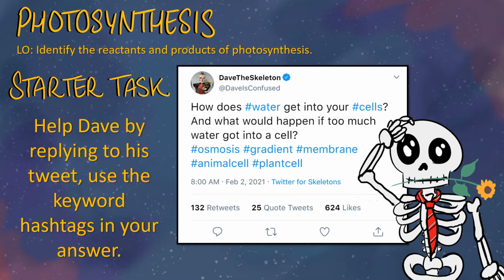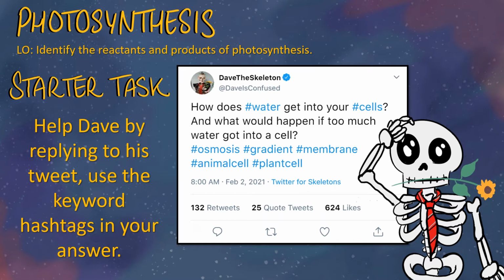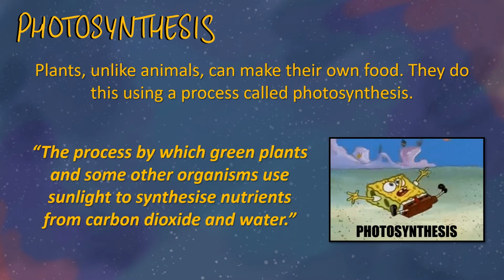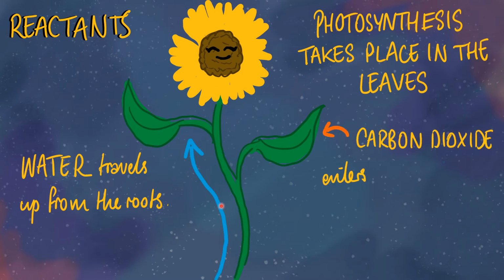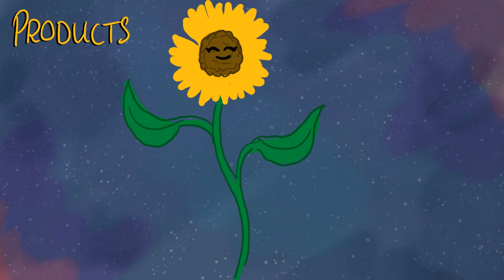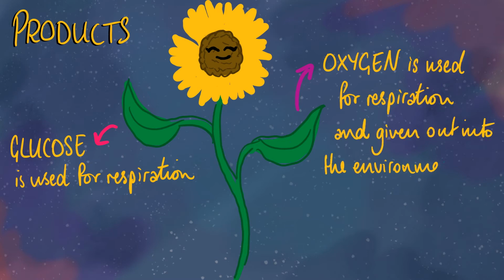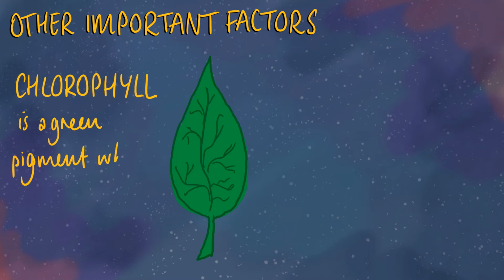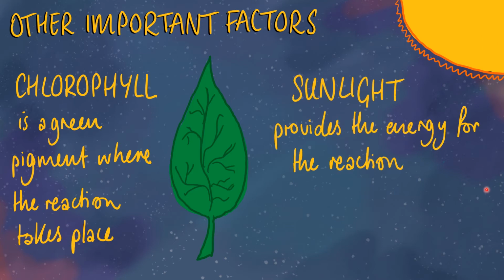Photosynthesis (GCSE Biology AQA)